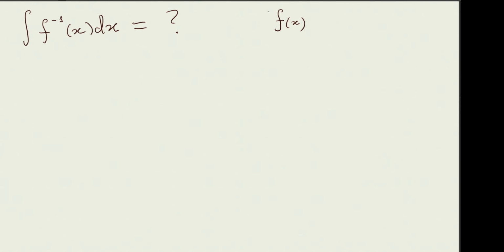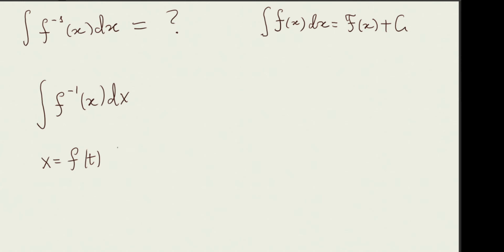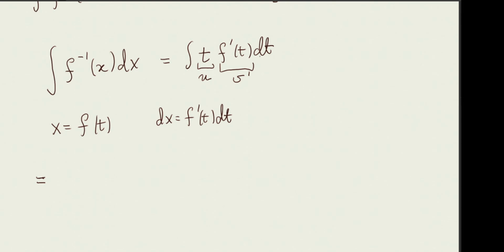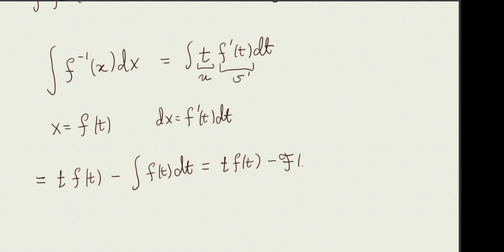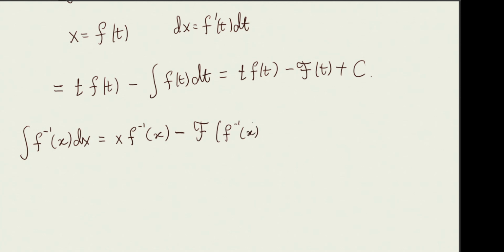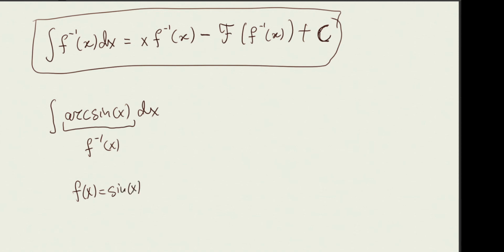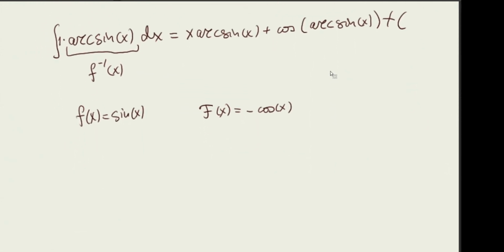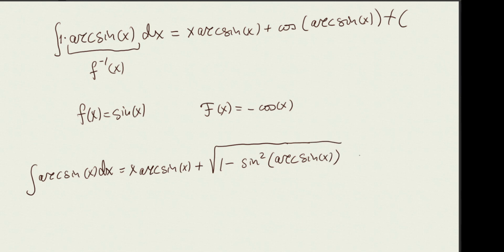Generic formula for the integral of the inverse function, int f^(-1)(x)dx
In this video, I derive a general formula that can be quite useful for the integral of the inverse function. The main value of this video in my opinion is that it practices two steps of integration, first find the right substitution and then apply integration by parts.

will be highly appreciated, and will keep me motivated to produce more high-quality content.